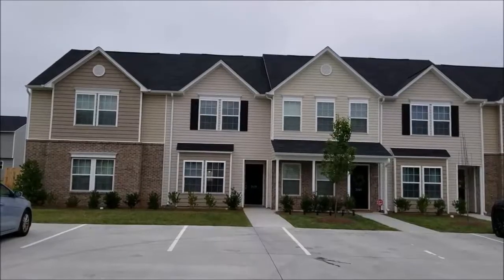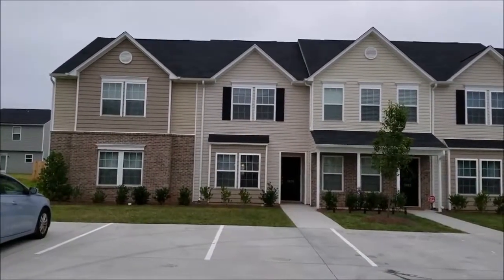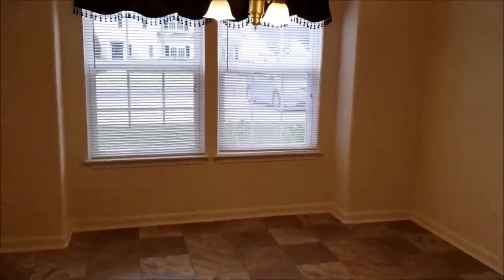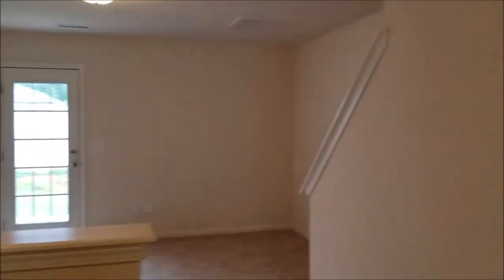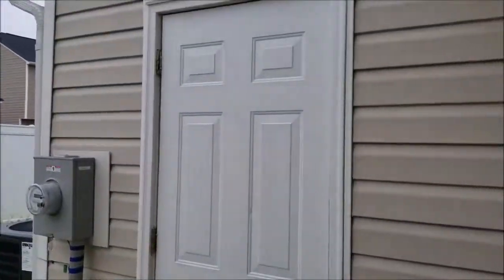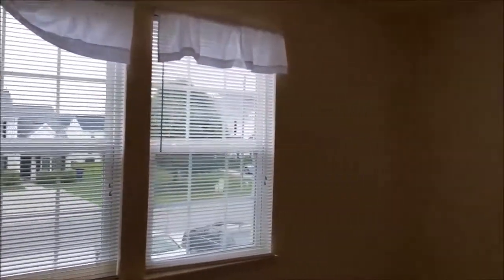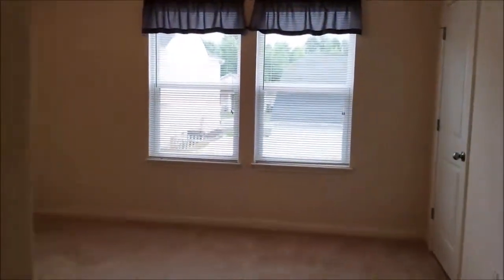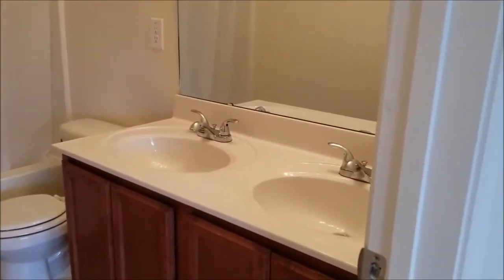"Winston Salem Homes For Rent" 3979 Village Park Ct Winston Salem, NC 27127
"Winston-Salem" Rental Homes
“Winston-Salem Property Management”

Very nice 2 bedroom 2.5 bath Townhome located right off Peters Creek Parkway in Winston Salem. Convenient to Interstate 40. Open floor plan on main level. Excellent condition. Built in 2017!

Kitchen include fridge, dishwasher and oven. Washer and dryer hookups.

Patio in back with storage closet.

Electric heat and hot water.

Pets not allowed.

"Winston-Salem" Rental Homes
“Winston-Salem Property Management”